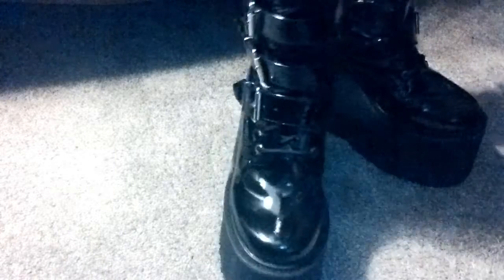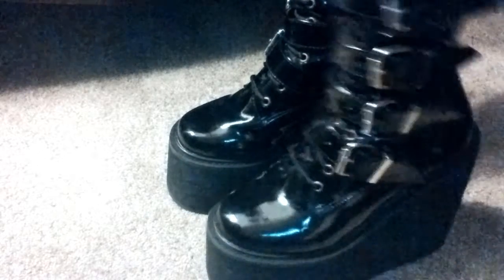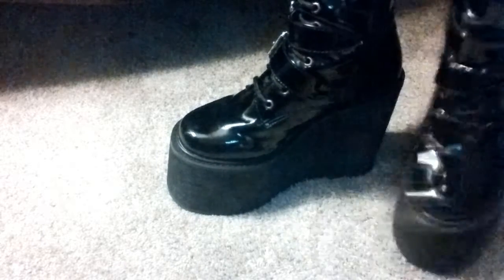Gothmas Gift Highlights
The music in the video and the brands of the items (excluding the jacket) are credited in the credits at the end of the video. This is my third time editing a video, so my editing isn't the best.